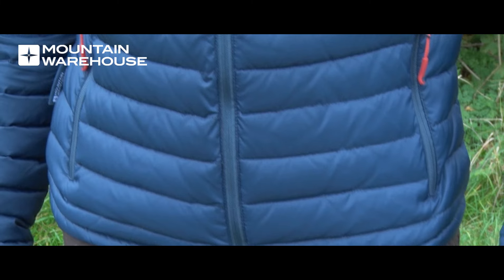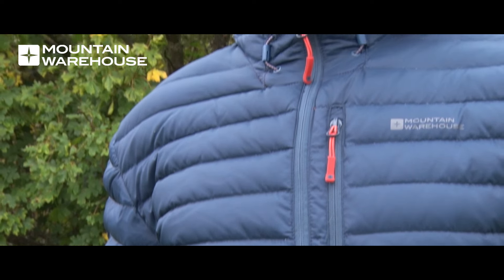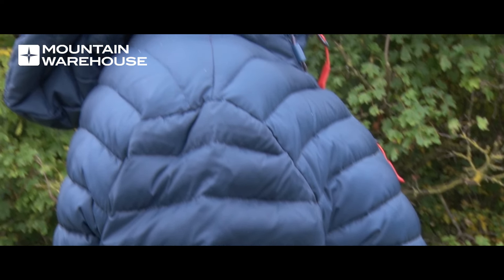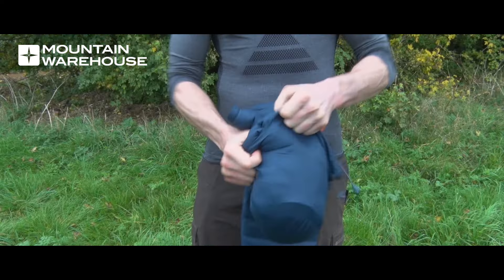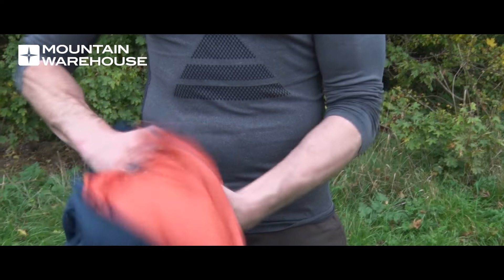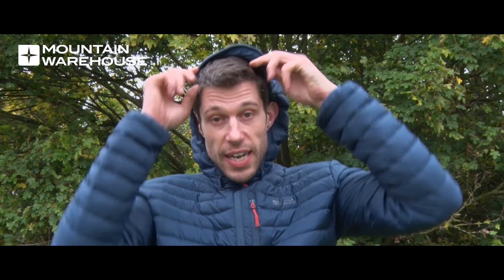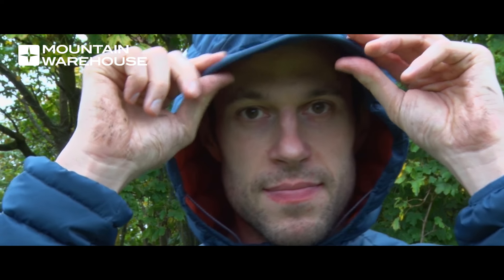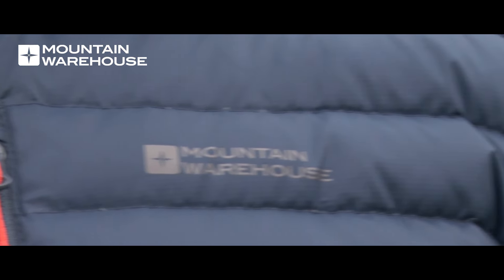Mountain Warehouse Review: Henry Down Padded Jacket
The Henry Mens Padded Jacket is extremely warm and comfortable. With 90% down 10% feather, this jacket is great for retaining body heat when it gets very cold. With a water-resistant fabric, this lightweight winter jacket is great for travelling and walking.

Down Filling – Down is designed to trap heat and retain warmth, perfect for keeping you cosy in cold weather
Showerproof – This garment has a waterproof coating to make the fabric water-resistant. Perfect for light showers and everyday use
Lightweight – Great for travelling and walking. Easy to pack, the perfect layer
Pockets – Two front zipped security pockets and one chest pocket
Fabric Composition:

Shell: 100% Nylon Filling: 90% Down, 10% Feather